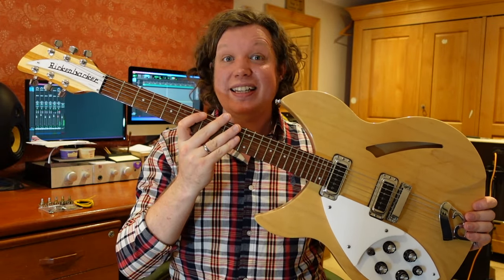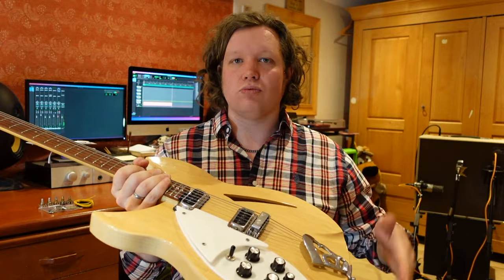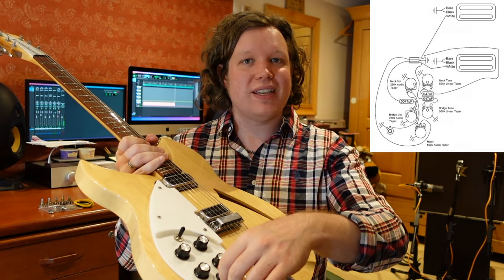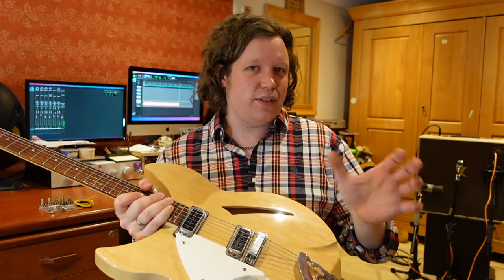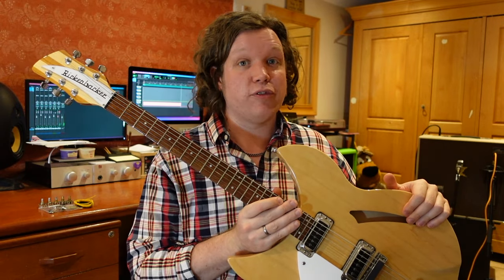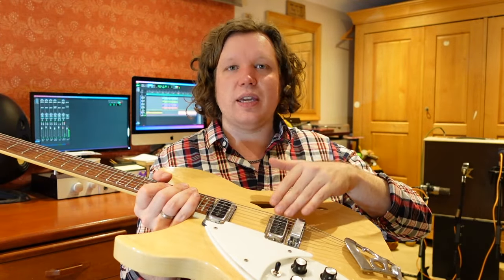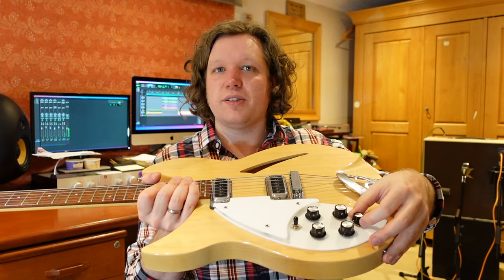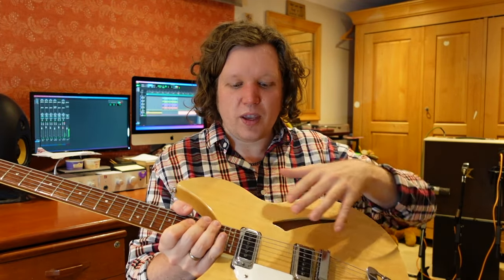Rickenbacker Wiring: Modern vs. Vintage (330k Pots vs 250/500, 0.0047uF Capacitor...And More!)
Last month I showed you the 'finished article' of my Rickenbacker 330 - freshly modded with toaster pickups, vintage wiring, and more.  But let's go back to square one and take a closer look at how we got to that point.

Today - in the first video of three, maybe four (and yes, I know I said in the video it'd be two...I got carried away!) we'll be starting with the pots.  Back in the day, Rickenbacker used a fairly different set of values to the current-issue '330k all round'.  But how much difference does that actually make in the real world?  Can we make a modern Ricky sound vintage simply by changing some values?  Does one sound 'better' than the other?  Or are they the same?

And then, there's the question of the 'mythical' high-pass capacitor that they used on the vintage models...it definitely makes a big difference to the sound of the bridge (and middle) pickup positions, but is it one that we like?  I'll explore modern wiring, vs two vintage wirings - with and without that capacitor.

What do you think?  Which set of pots/wiring was your favourite?  Or did it make too little difference to matter?

Amp is a Dr Z Z-Master.  Recorded with Aston Spirit Condenser, '70s Sennheiser MD441 and sE RNR1 ribbon mics, with a Schoeps CMC6 room mic.

0:00 Intro
2:24 Gemini Pickups Schematic
3:23 The 0.0047uF Capacitor
5:35 Clean Playing
8:07 Gainy Playing
10:36 Outro